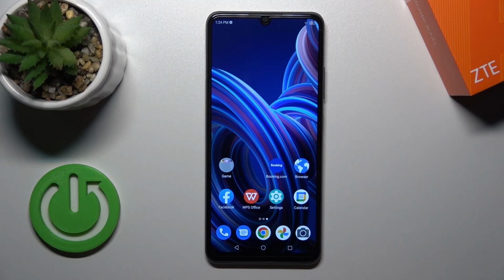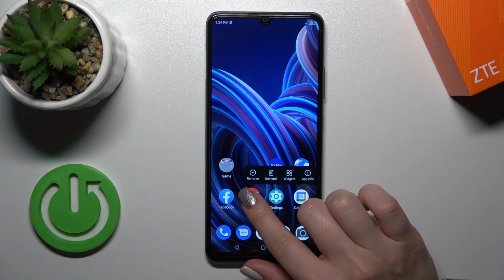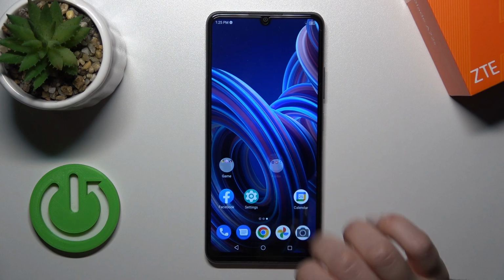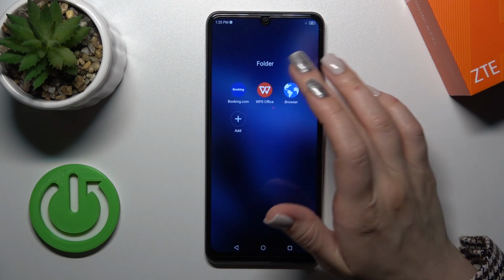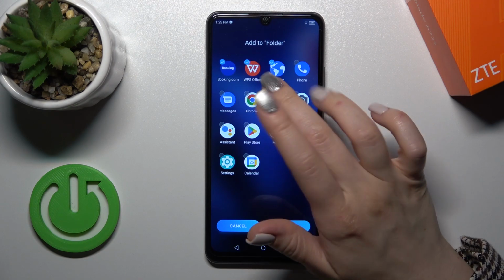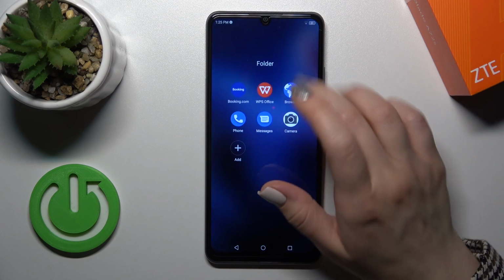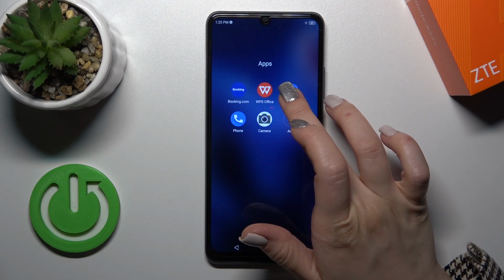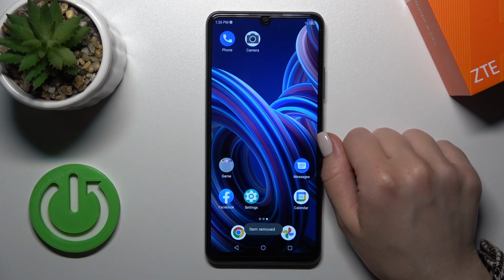How to Create Home Screen Folders on ZTE Blade A72s? Let's Group Apps on the Home Display of ZTE!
Today we're prepare for you next video! Organize your apps and declutter your home screen with folders on your ZTE Blade A72s. In this video guide, we'll demonstrate how to create folders on the home screen of your ZTE Blade A72s. By grouping similar apps together, you can easily access and navigate through your favorite apps. Simplify your home screen and enhance your productivity.

How to make home screen folders on ZTE Blade A72s?
How to organize apps into folders on ZTE Blade A72s smartphone?
How to group apps in folders on ZTE Blade A72s phone?